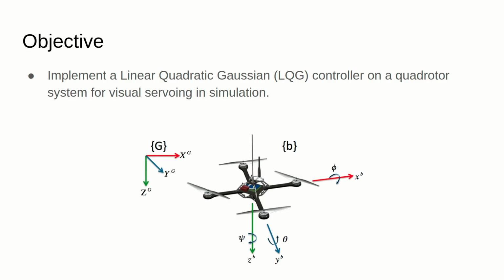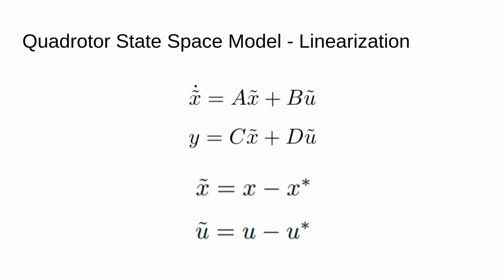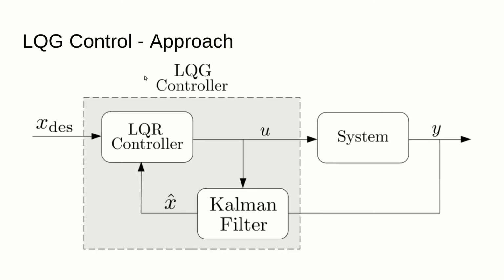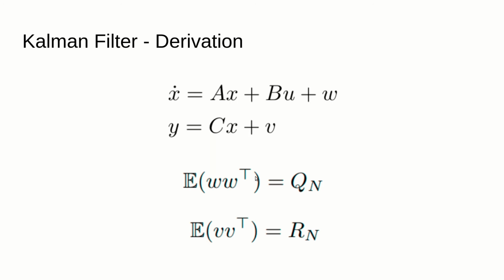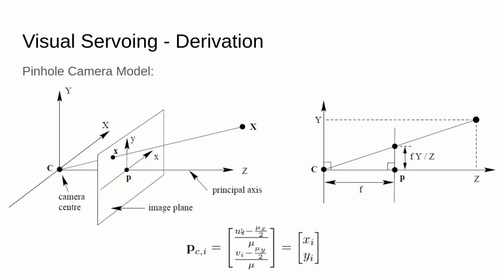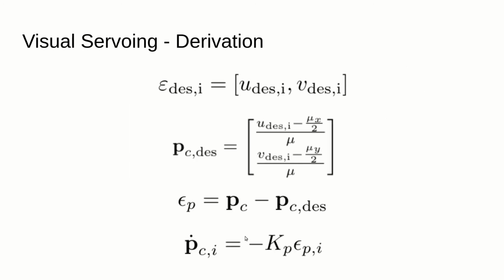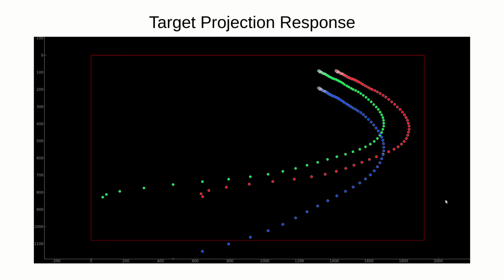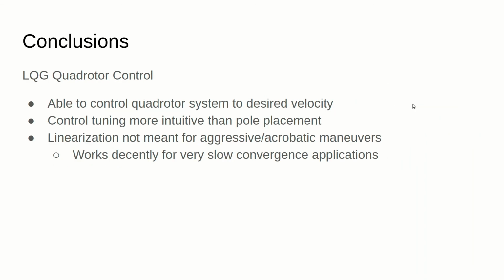LQG Visual Servoing of a Quadrotor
A discussion on the derivation, implementation, and response of the linear quadratic Gaussian (LQG) controller on a quadrotor used for visual servoing. The visual servoing portion is used to determine the desired velocity of our system which is regulated using the proposed LQG controller. The visual servoing model is demonstrated in simulation. The full simulation repository is found at: